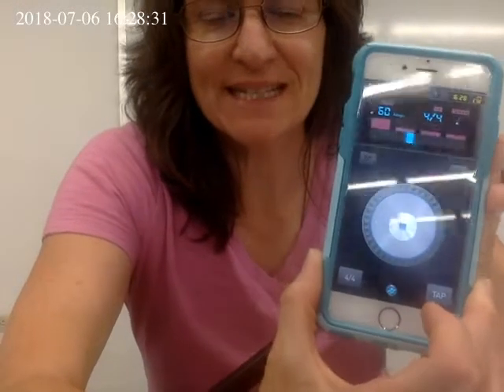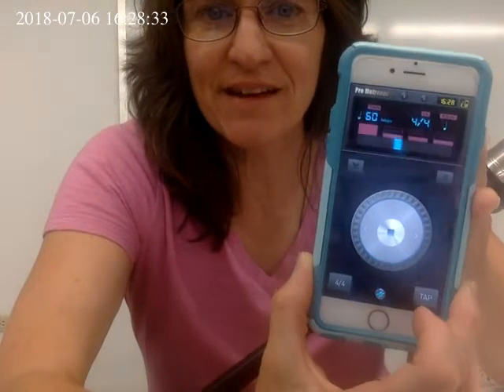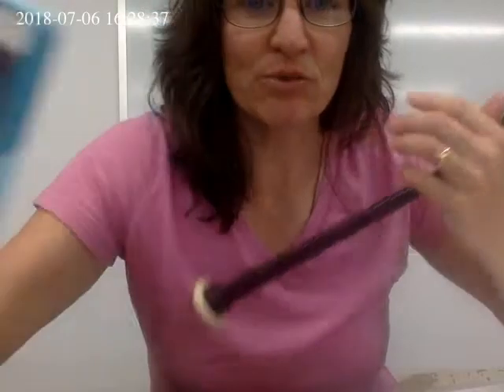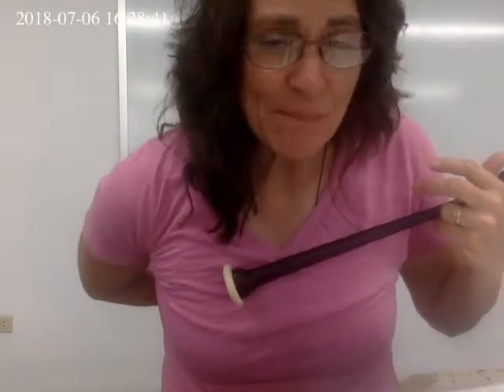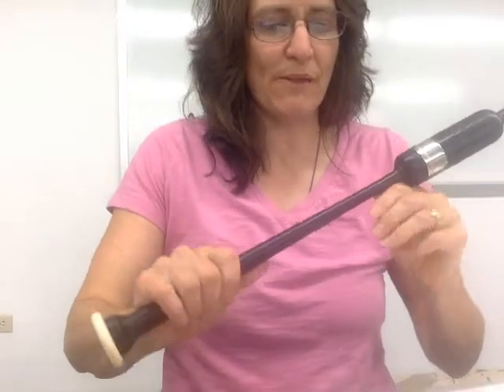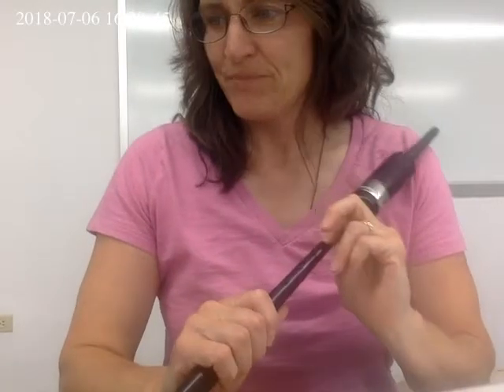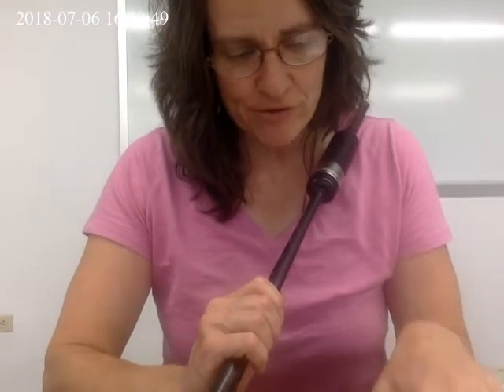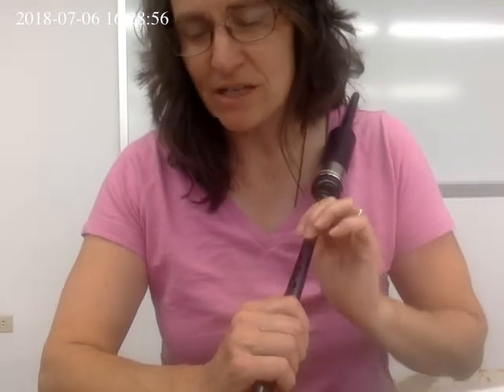Steam Train PC 60bpm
Steam Train to Mallaig on Practice Chanter Instructional (Pipers 1&2)